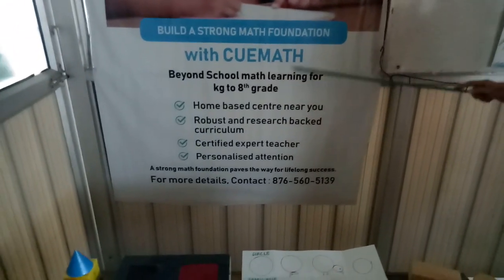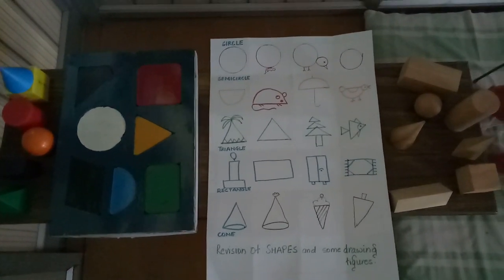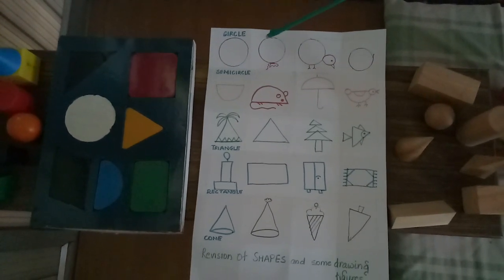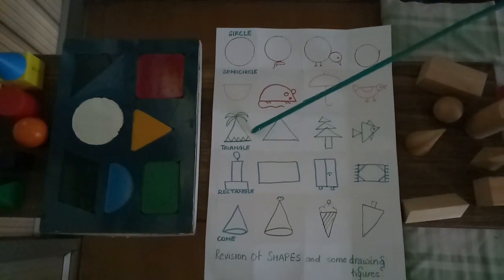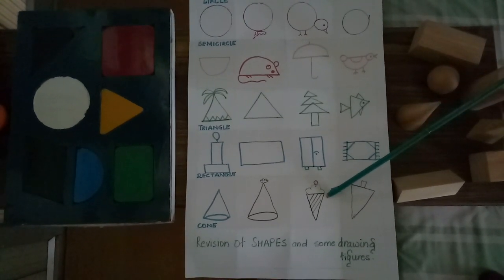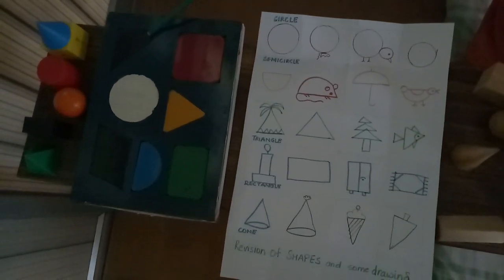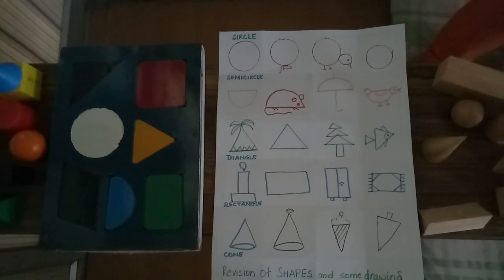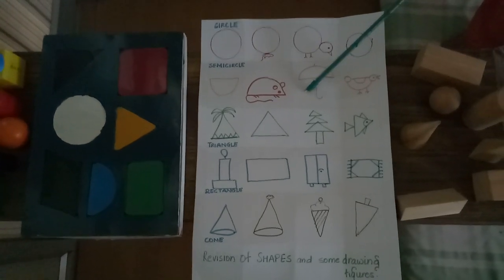Shapes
It seems like most toys on the market today claim to be educational and aim to “teach” babies and toddlers shapes and colors – among other skills.  What fascinates me about this is how they sell parents on the idea that children so young can even comprehend these abstract concepts.  And, so is the same for the child with special needs – beyond the toddler age, but very much in that developmental stage.